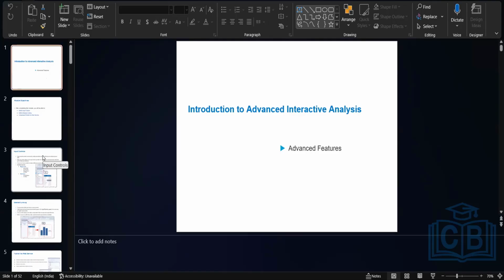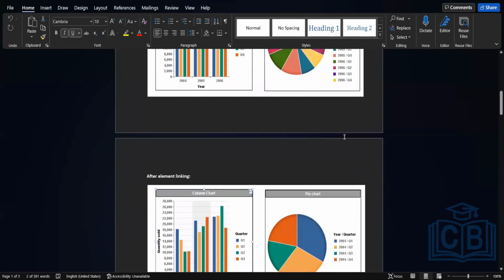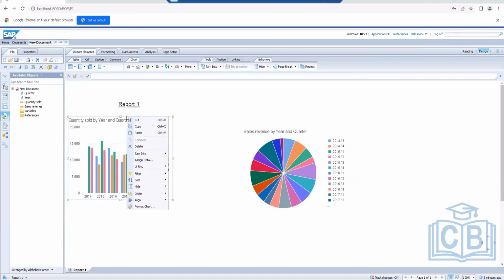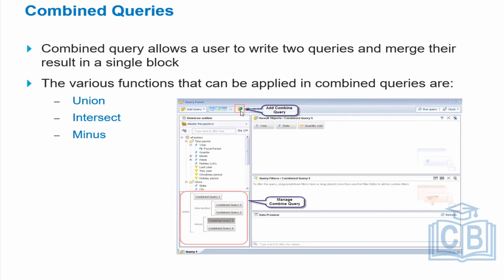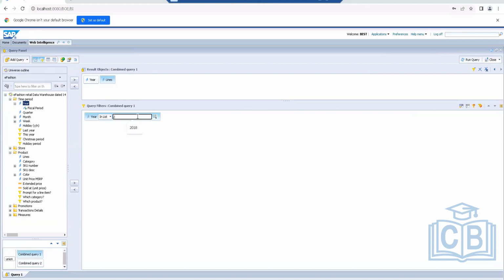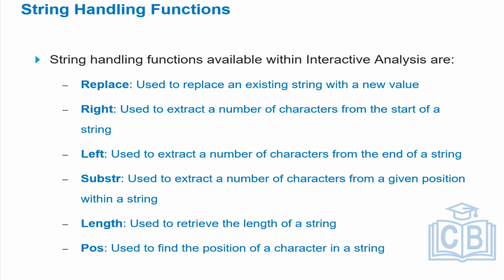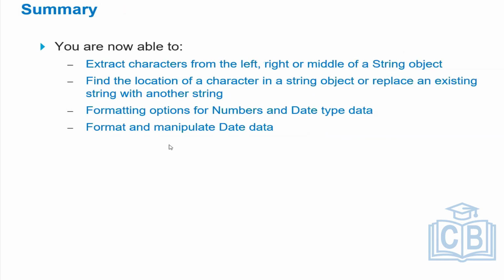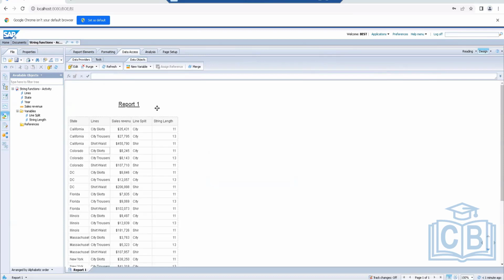SAP BOBJ Tutorial | SAP BOBJ Certification | SAP BOBJ Training | CyberBrainer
This CyberBrainer SAP BOBJ tutorial video will help you understand and learn SAP Business Object  in detail.
This SAP BOBJ tutorial is suitable for both beginners and professionals looking to improve their BOBJ skills.

These SAP Business Objects tutorial videos can help both new and experienced developers, administrators, and analysts.

Topics addressed include: Advanced Interactive Analysis